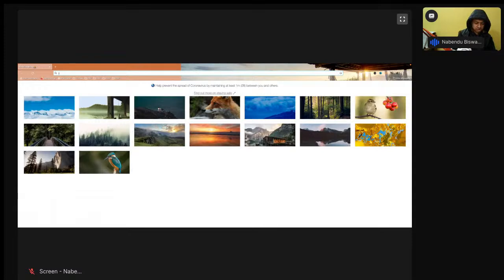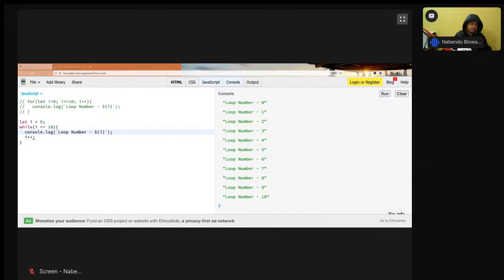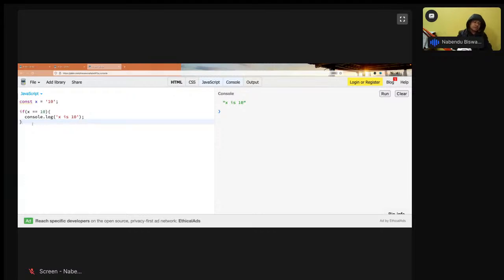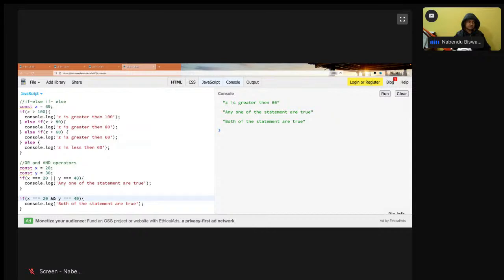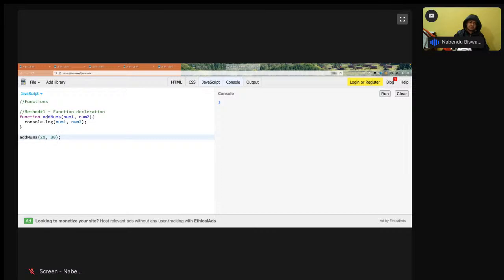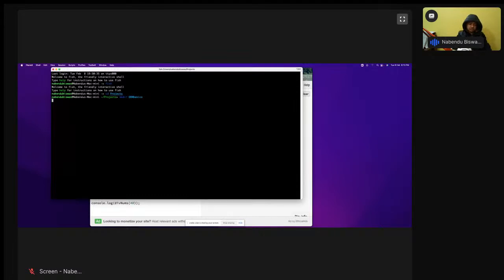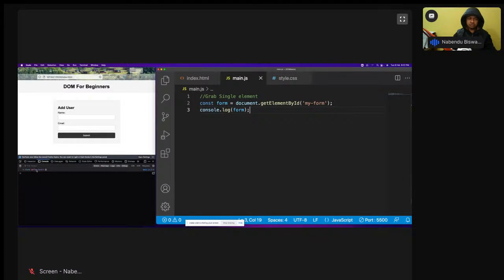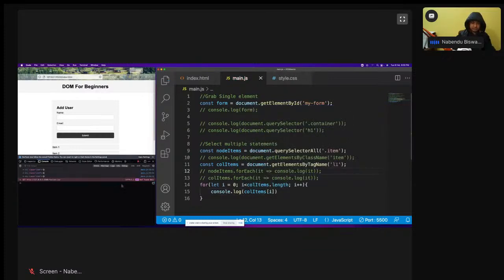🔴 JavaScript Beginner to Advanced | Day 2 | WebAppUpgrade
👉 HTML Skills
👉 React Skills